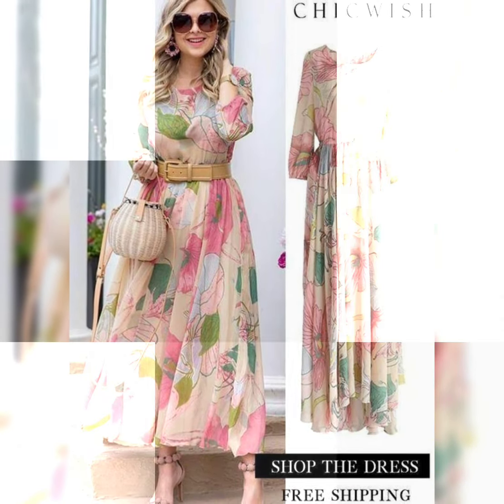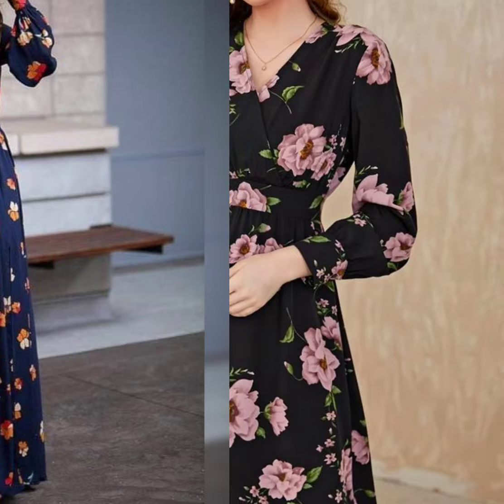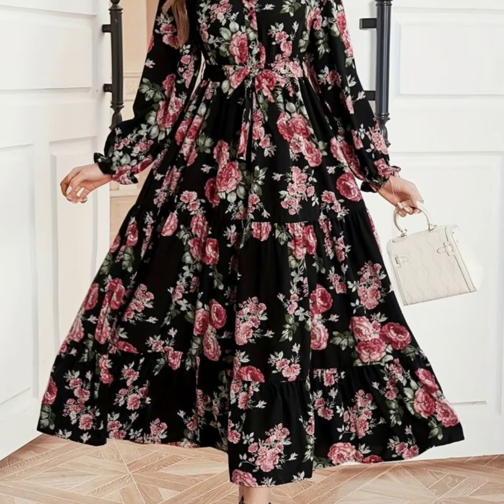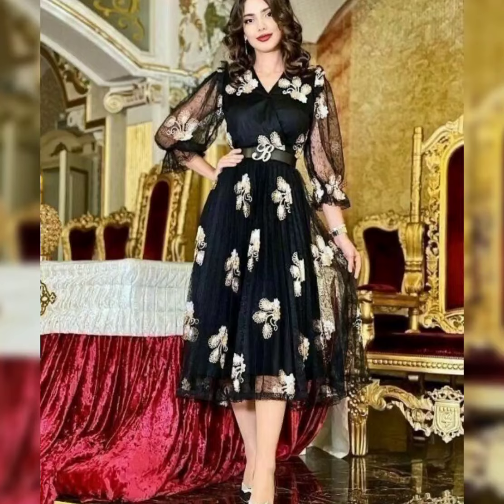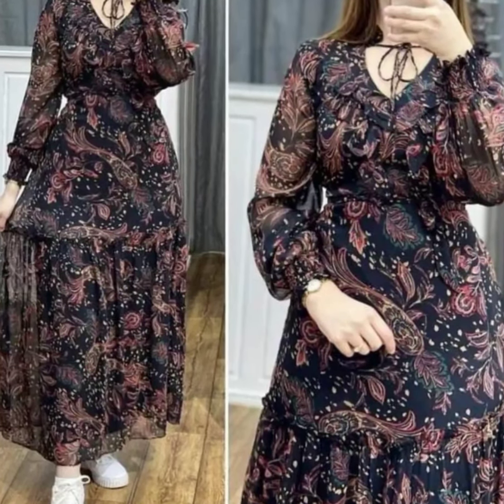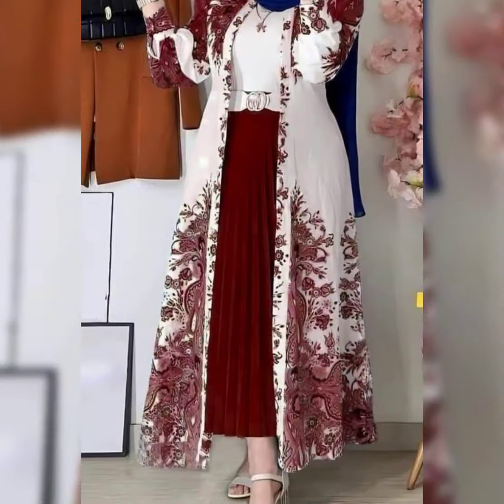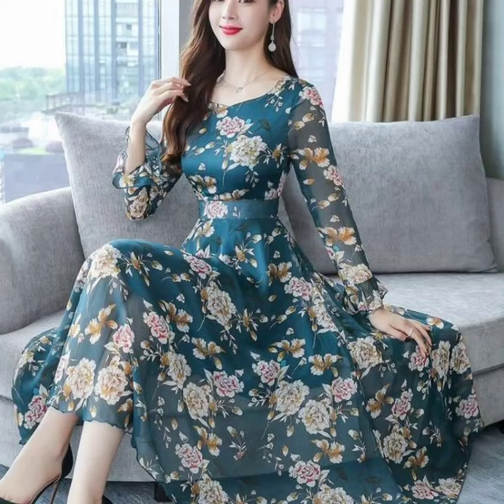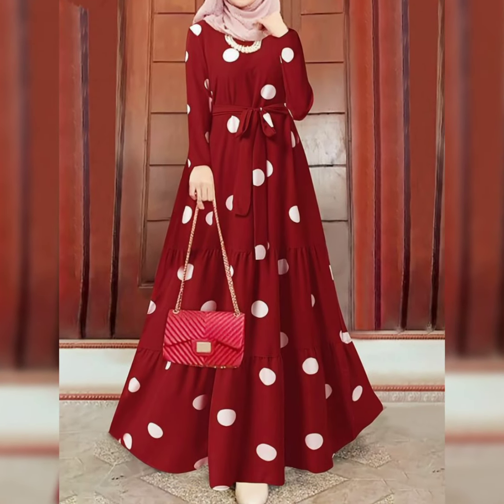Very Beautiful Gorgeous Pretty Look Floral Print semi Formal Party Wear Summer Collection Dresses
2024fashion vestidosnovia Very Beautiful Gorgeous Pretty Look Floral Print semi Formal Party Wear Summer Collection Dresses